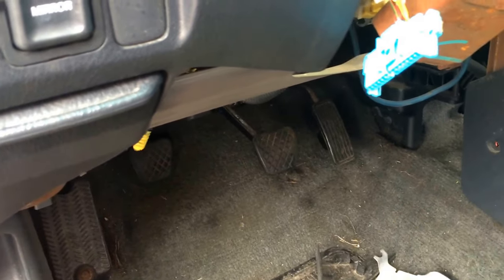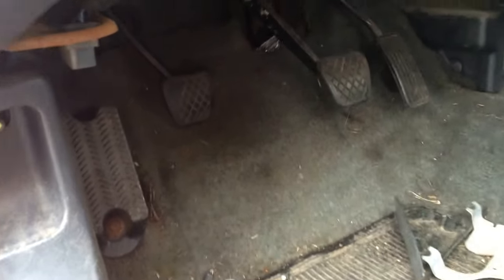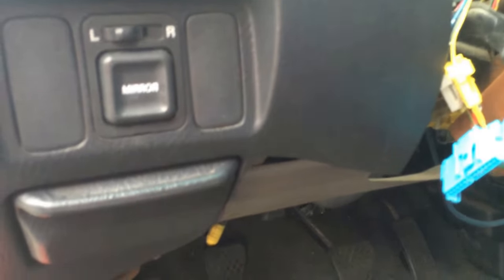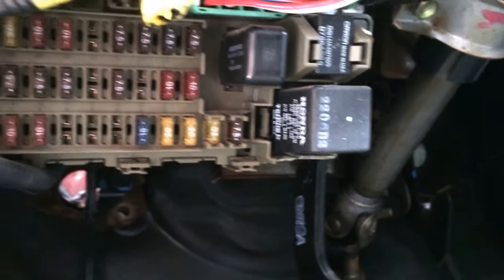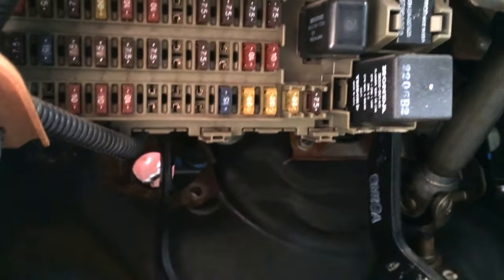Honda Civic 1996-2000 Fuse Box Location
for a diagram of all three Honda Civic fuse boxes.

This video shows the location of the fuse box on a 1996 Sixth generation (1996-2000) Honda Civic.